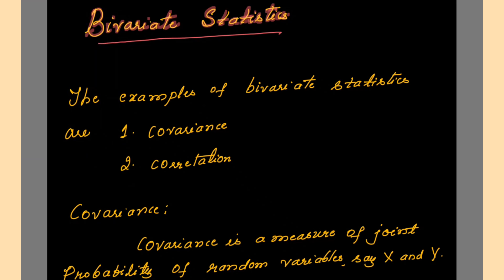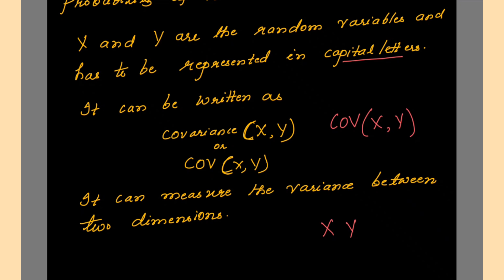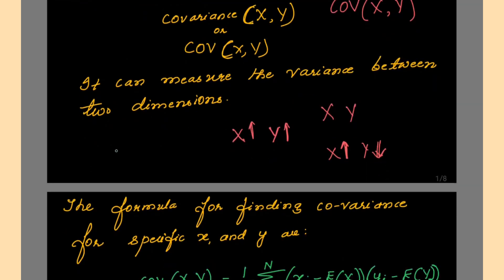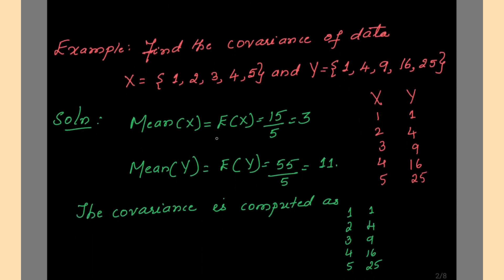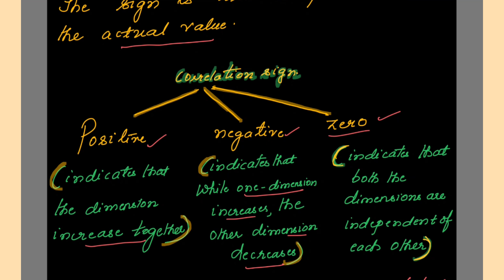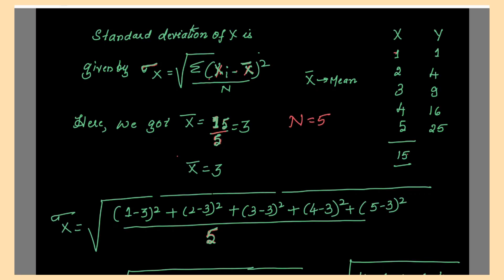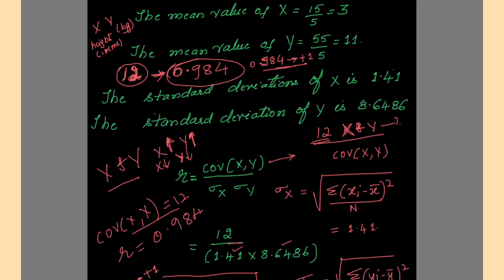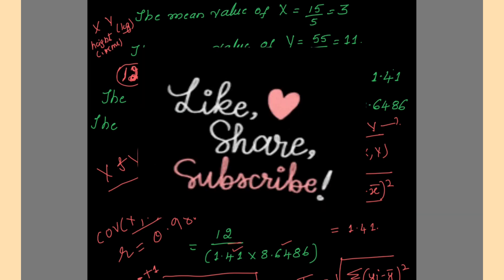Lec18: Covariance and Correlation Coefficient- Bivariate Statistics